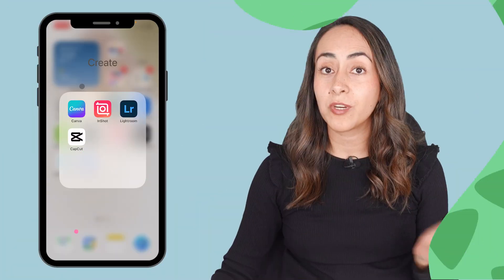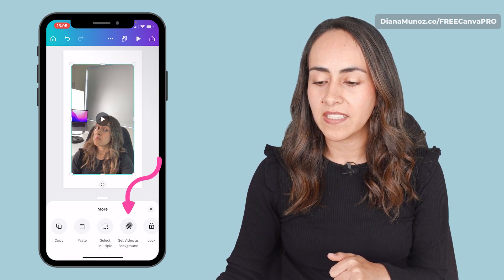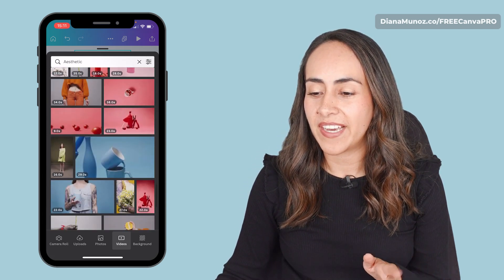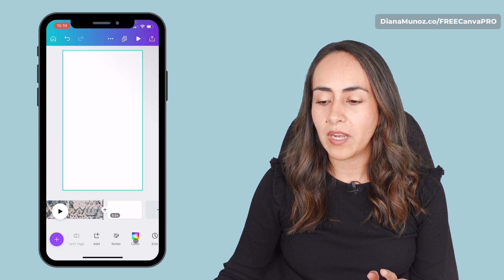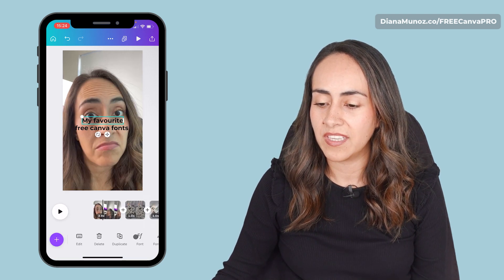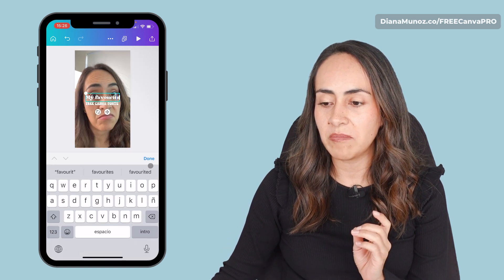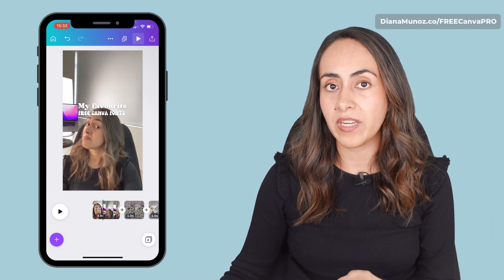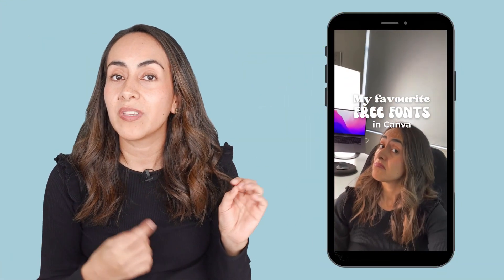How to create a REEL with Canva on your PHONE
A quick and easy tutorial on how to create an Instagram reel using Canva on your phone! Make your own reel for FREE following these simple steps (and tips, stick around!)! We'll be using both our own uploaded videos and other free footage from the Canva library, as well as free features, animations, and fonts in order to create this reel from top to bottom (better said: from intro to outro 🤓). I hope you'll enjoy this video!

VIDEO CONTENT
00:00 Intro
00:11 Select the adequate document type
00:44 Upload your video
01:25 Video editing
05:19 How to add Text to video
07:13 How to Animate your text
10:02 Download your video
10:15 Want to see the final outcome? Here it is!